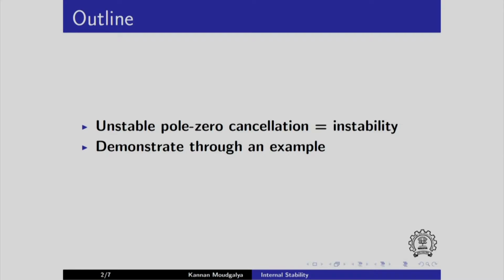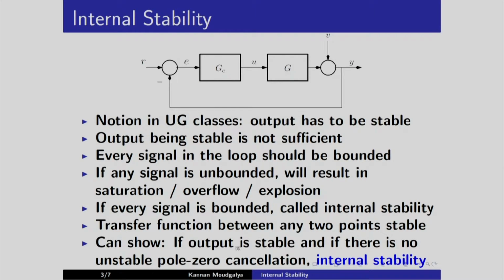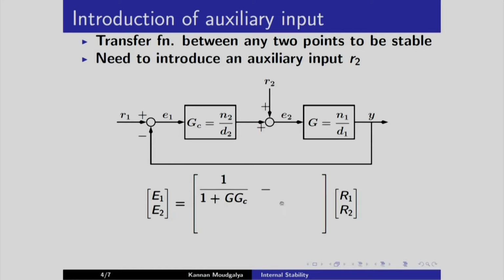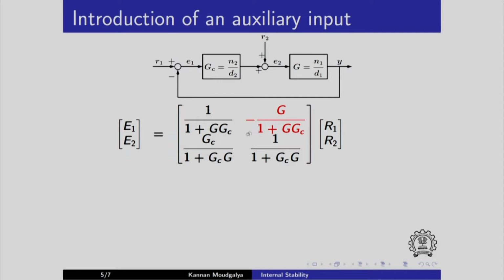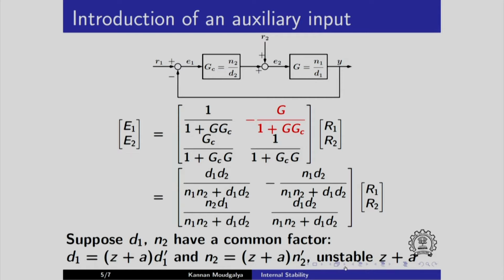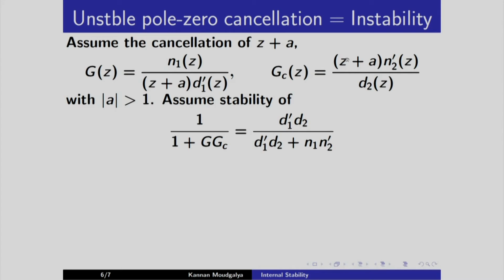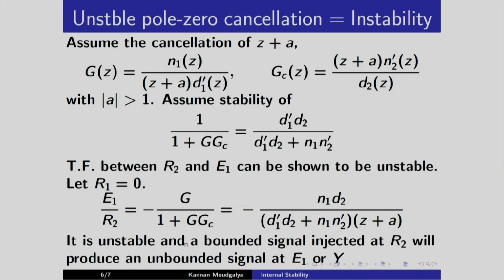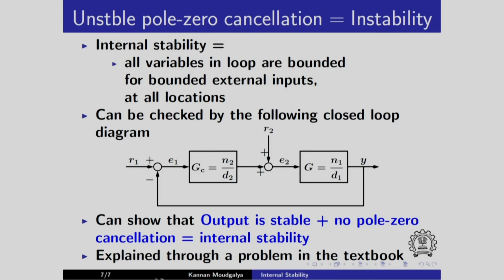CL692 1x S142 Internal Stability IIT Bombay